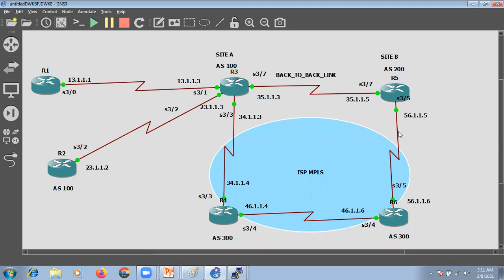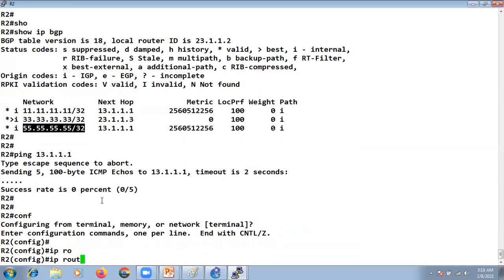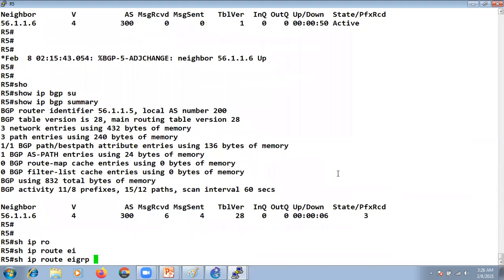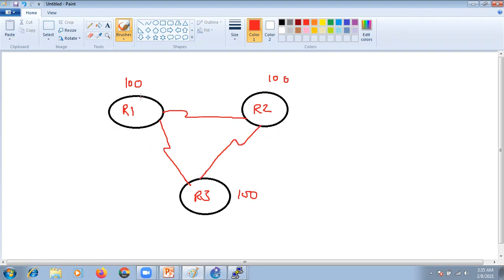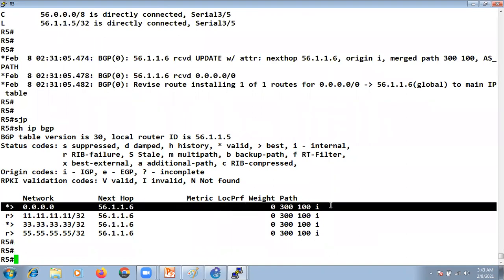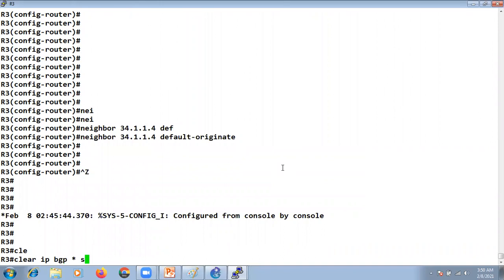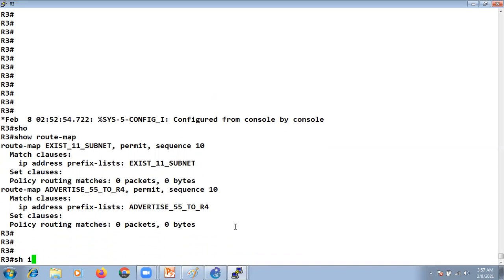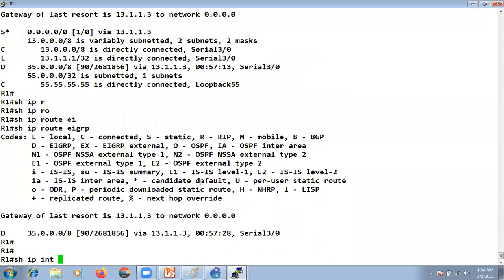BGP Lecture 4 ( BGP Backdoor', Loop Avoidance, Scan-timer, BGP default route, Distribute-list, maps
BGP Backdoor'
IBGP and EBGP Loop Avoidance
BGP Scan-timer
BGP default route advertisement
BGP Distribute-list
BGP Exist-Map and Non-Exist Map or Conditional Advertise map